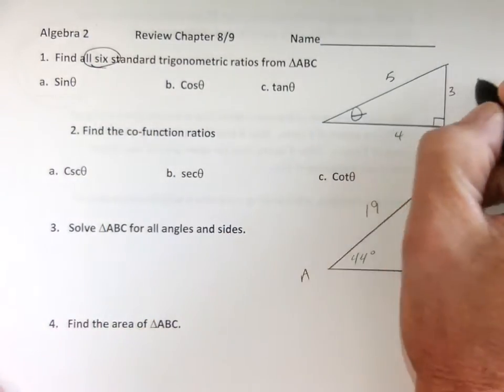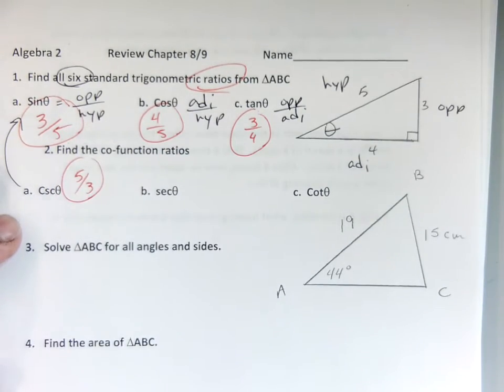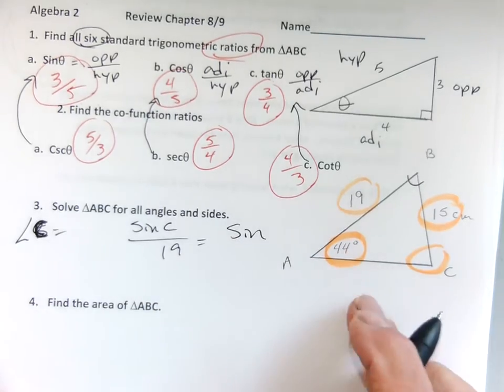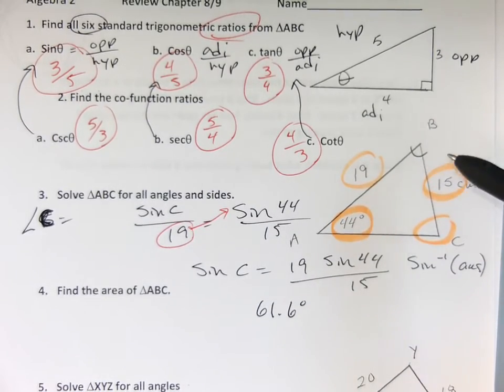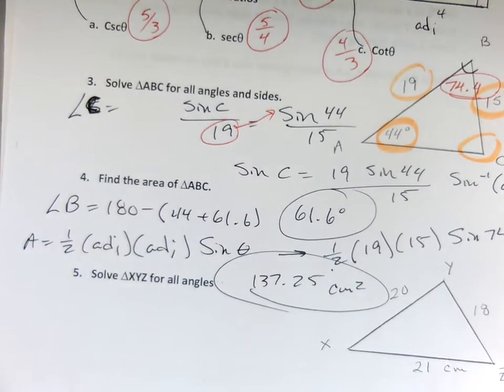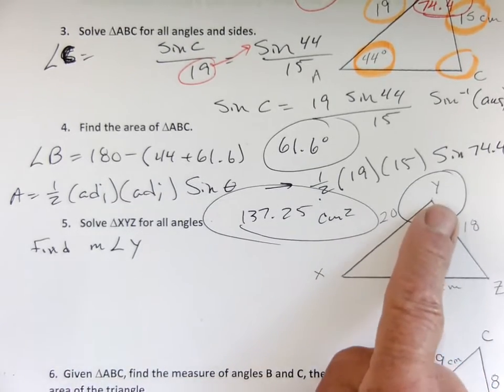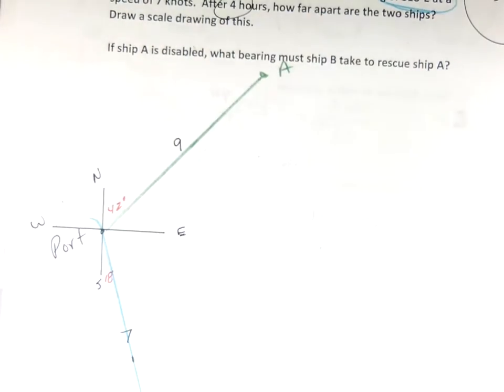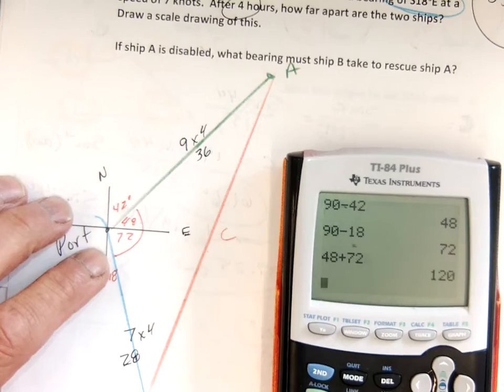Alg 2 Rev Trig